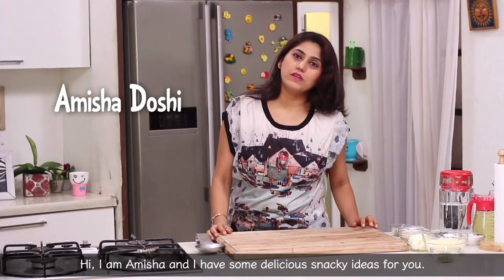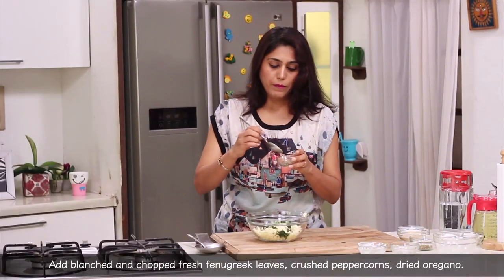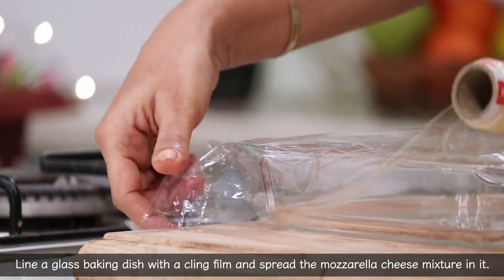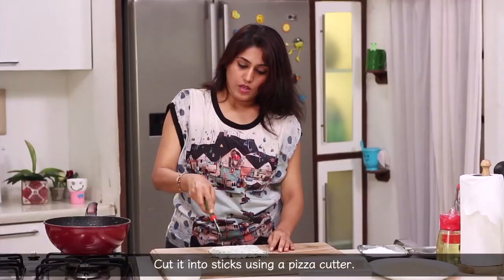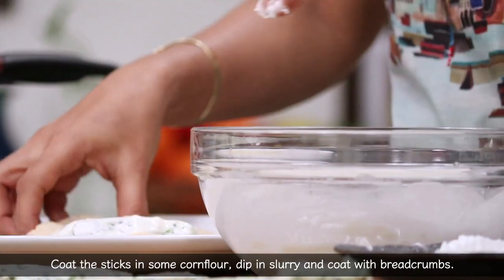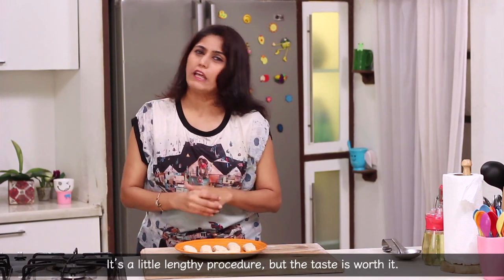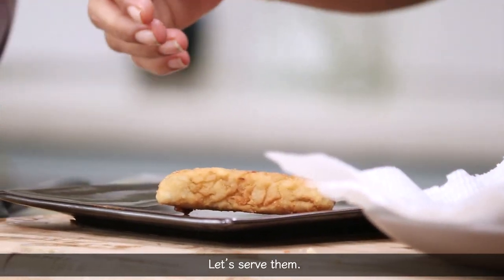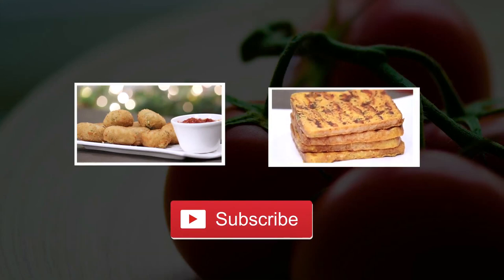Mozzarella Sticks In Gujarati | Snacky Ideas by Amisha Doshi | Sanjeev Kapoor Khazana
Stringy, cheesy and addictive - everybody loves a well made mozzarella stick - here is the perfect way to make them

MOZZARELLA STICKS

Ingredients

1½ cups grated mozzarella cheese
¼ cup cream cheese
2-3 fresh fenugreek sprigs (methi), blanched and chopped
Crushed black peppercorns to taste
1 teaspoon dried oregano
Salt to taste
½ cup refined flour
¼ cup cornflour
½ cup breadcrumbs

Method

1. Take cream cheese in a bowl. Add mozzarella cheese, fenugreek leaves, crushed peppercorns, dried oregano and salt and mix well.
2. Line a square glass baking dish with a cling film. Spread the cheese mixture in it and level it out. Refrigerate for 1-1½ hours. Remove from refrigerator and transfer the cheese mixture sheet on the worktop.
3. Cut the cheese sheet into strips using a pizza cutter and halve into 3 inch sticks.
4. Take flour in another bowl. Add some water and mix well to make a thick slurry.
5. Take breadcrumbs and cornflour on different plates.
6. Coat each mozzarella stick with flour, dip in slurry and coat with breadcrumbs. Again dip in slurry and coat with breadcrumbs. Transfer on another plate and freeze for 10-15 minutes.
7. Heat sufficient oil in a kadai and deep-fry the sticks till golden brown and crisp. Drain on absorbent paper.
8. Serve hot.